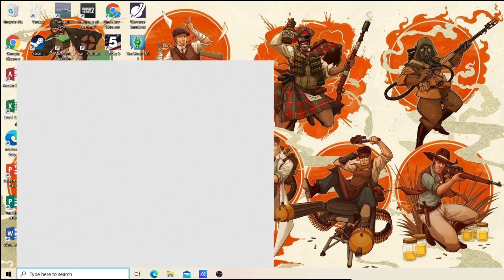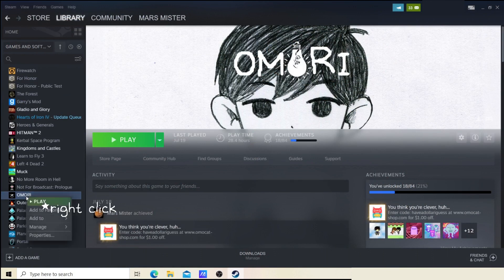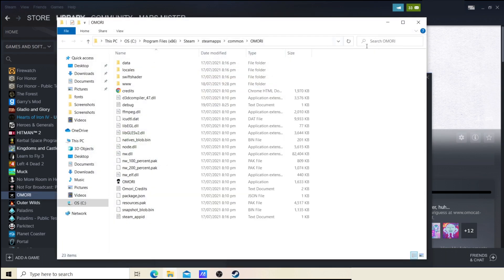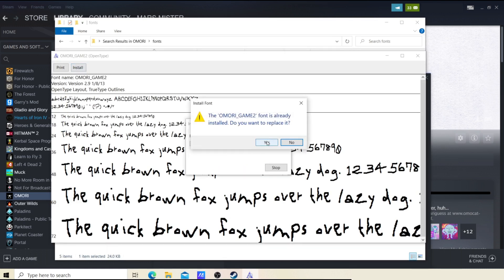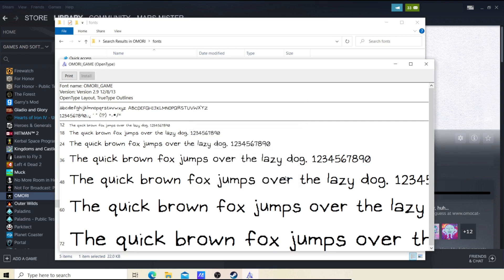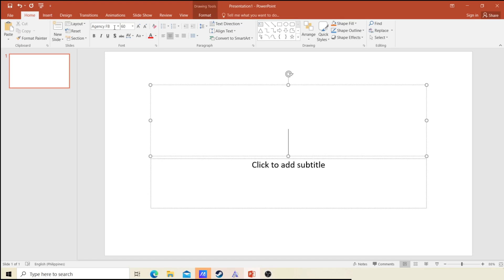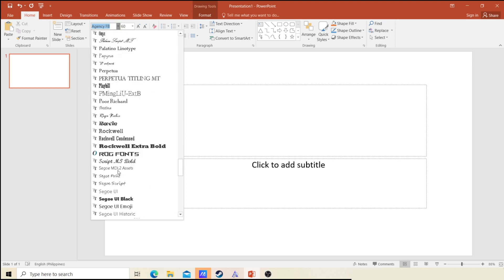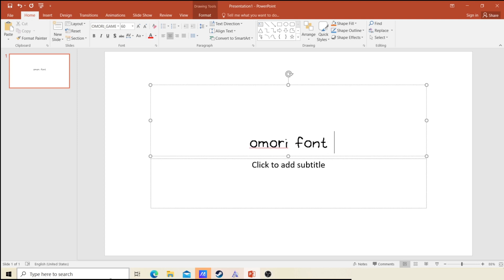How to Grab the Omori Font from the Game Files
I know this is not my normal video.
I made this because there are no YouTube tutorials that tell you how to dig for the omori font in the game files. I figured somebody's gotta do it. Also I'm tired of memes where people edit the dialouge box from omori,but use some default font like Times New Roman. Looking at you @AldebaranCh_.